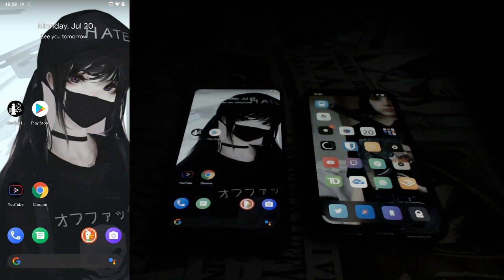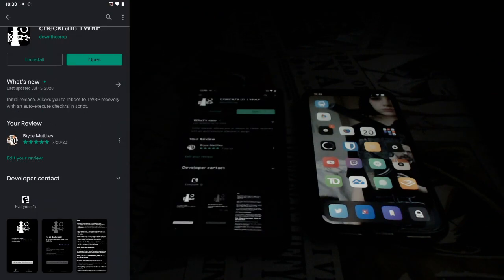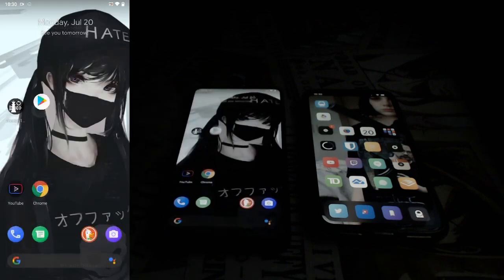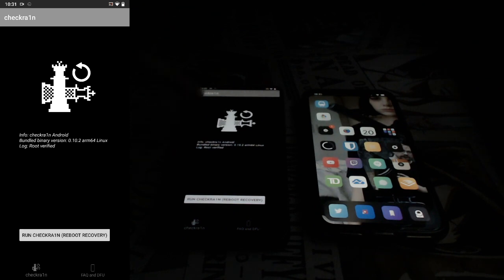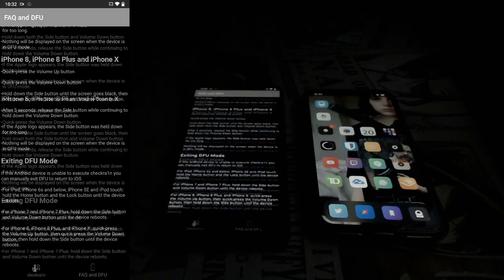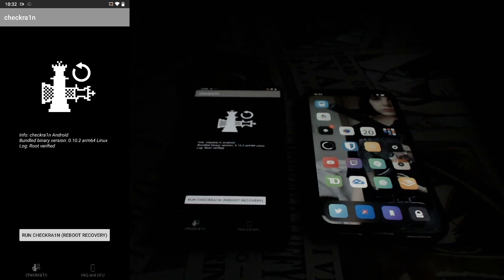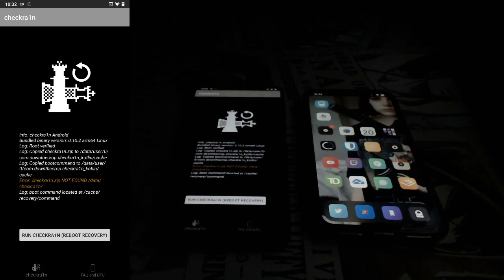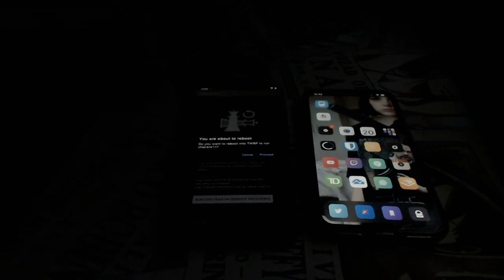checkra1n Android App TWRP Jailbreak iPhone/iPad (checkra1n App)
A Demo of a checkra1n Android app I made for one tap execution of checkra1n in TWRP custom recovery for Rooted Android phones. Download links and blog post info below. This project is fully open source under the BSD Zero Clause License. Github links in my blog post.